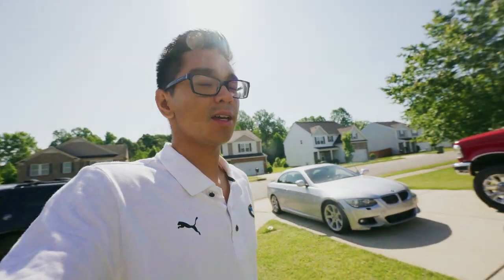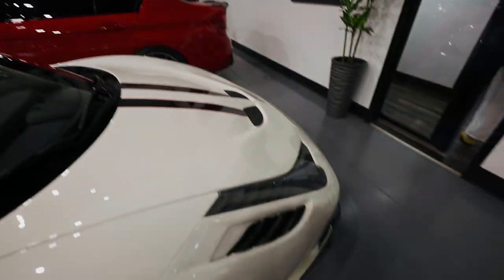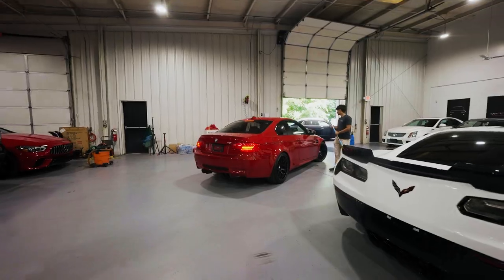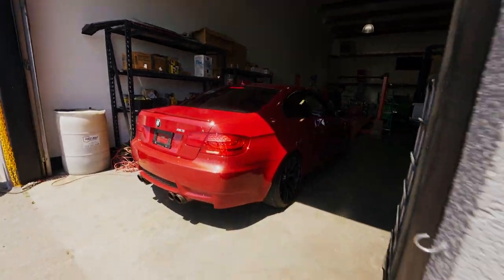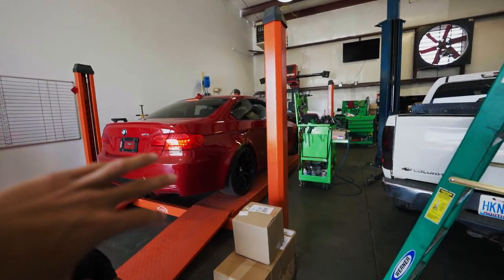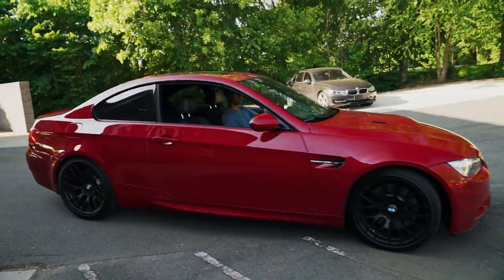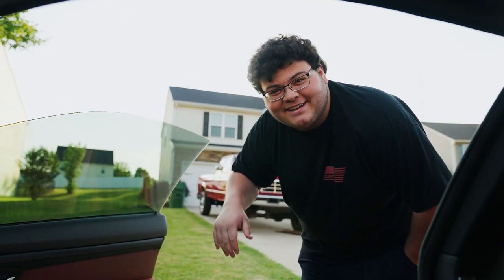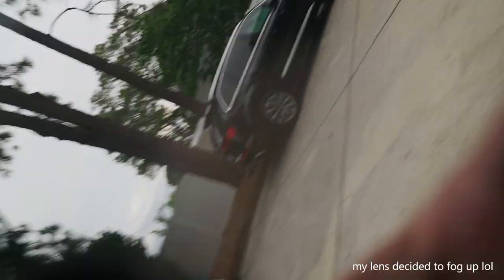SURPRISING MY FRIENDS AND FAMILY WITH MY E92 M3! I BOUGHT A LEMON?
Super fun video today, showing the process of me picking up the E92 (even though it wasn't pretty) and getting my friends' reactions to the new car. Let me know what kind of videos you would like to see on the channel with the new car and I'll try to make it happen!